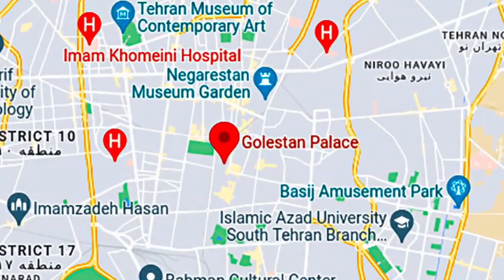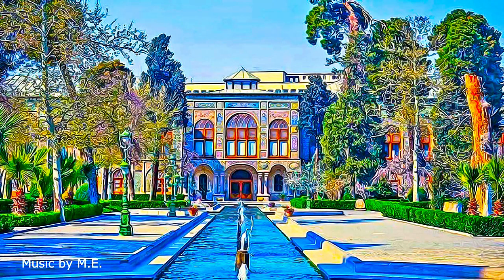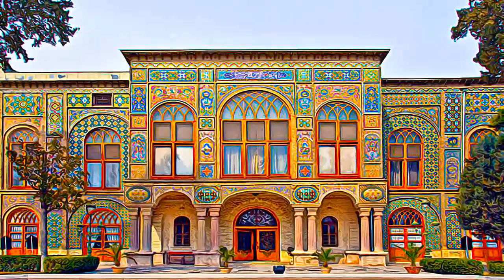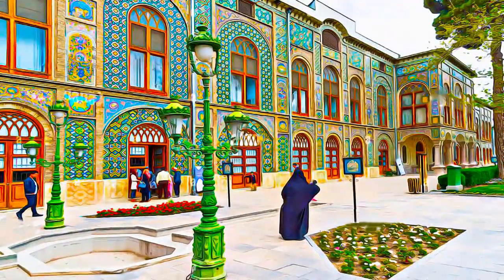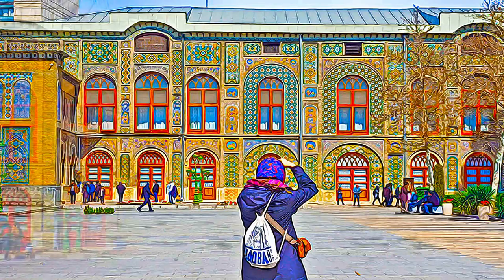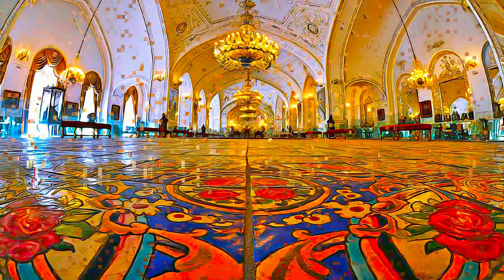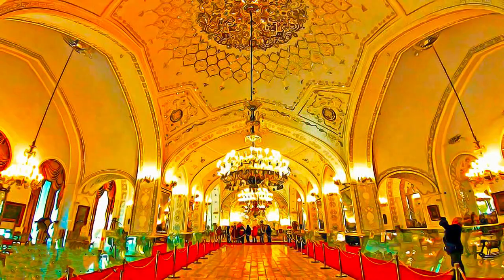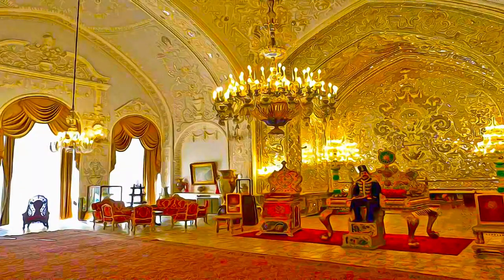Iran - Golestan Palace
Golestan Palace - Iran